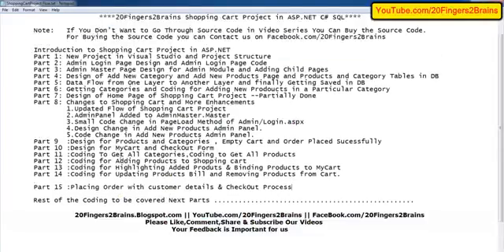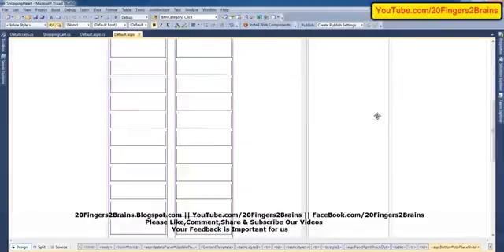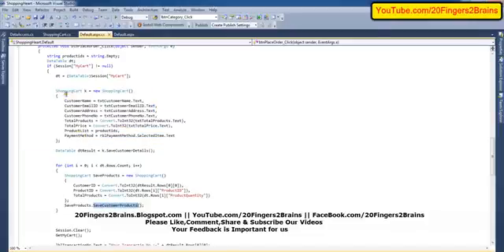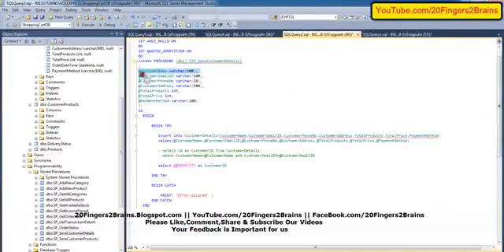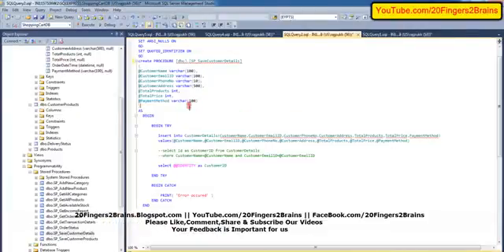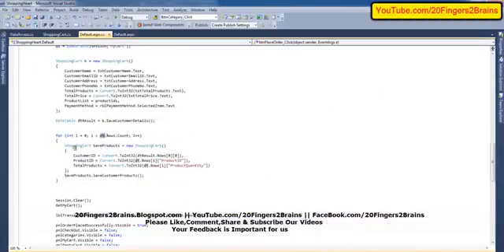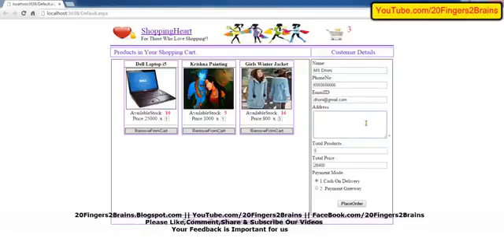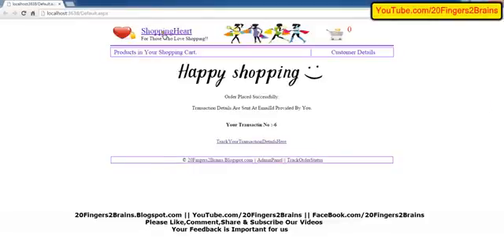Part 15 C Asp Net Shopping Cart With Database Ecommerce Project